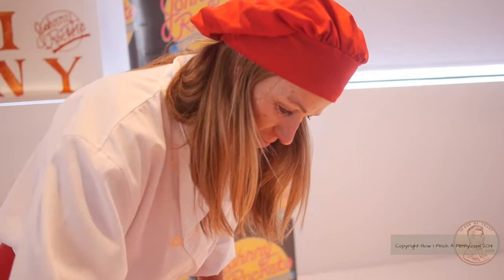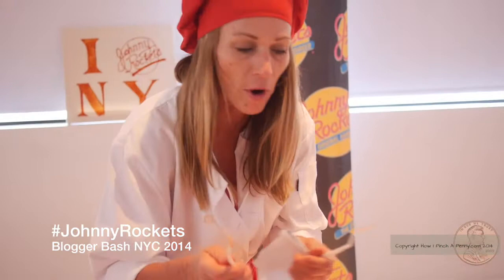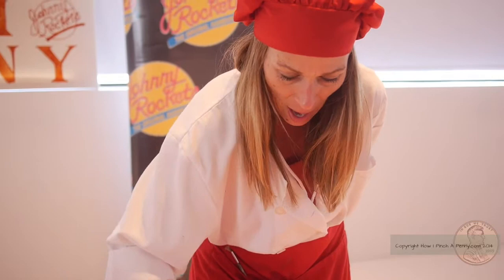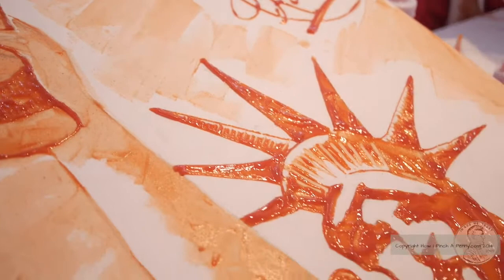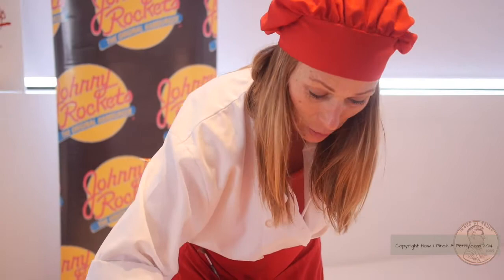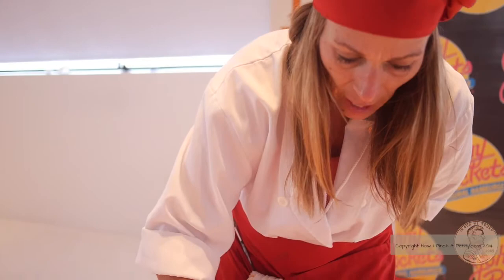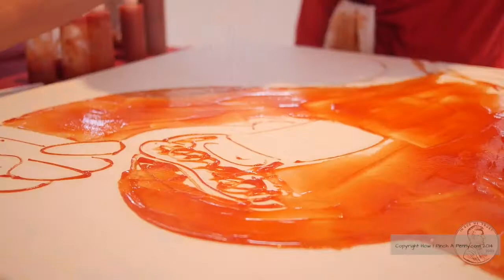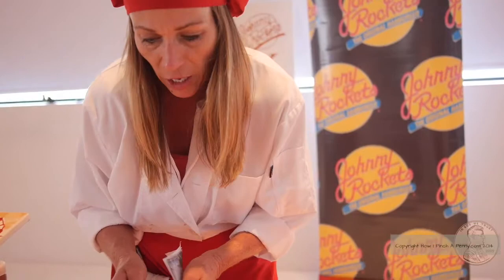Ketchup Art by a Johnny Rockets Artist. You are going to want to play with your food!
Did you mom (or dad) tell you NOT to play with your food? Well. Johnny Rockets want your to play with your ketchup. I consider myself artistic but not THIS artistic. I attended Blogger Bash in NYC and Johnny Rockets was there with their talented ketchup artist. Be prepared for your mind to be blown!